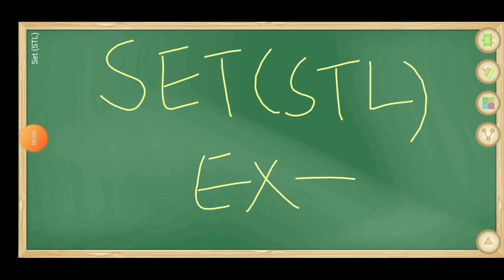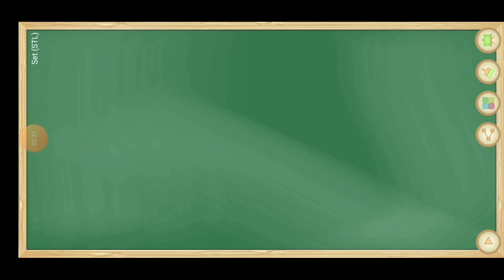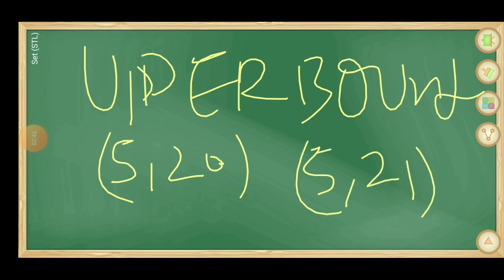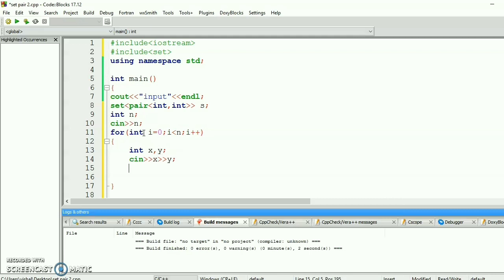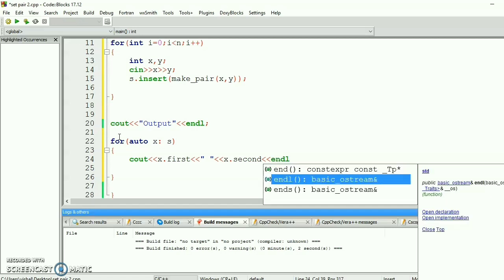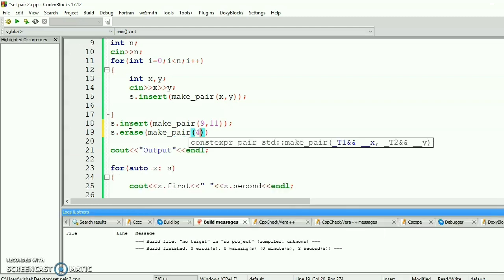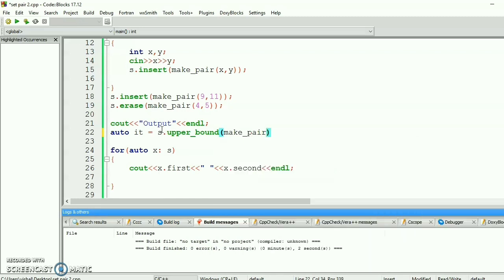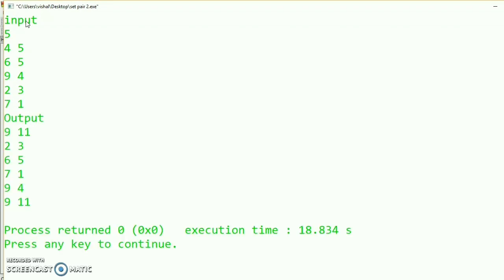SET (Part - 2)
In this video i will discuss more about SET(STL)  i.e. how  to use set when pair of element are taken. Also some more operation on set.

IMPORTANT POINTS : -
1. Set is an Associative Container that contains a sorted set of unique objects of type Key.
2. It is usually implemented using Red-Black Tree.
3. Insertion, Removal, Search have logarithmic complexity.
4. If we want to store user defined data type in set then we will have to provide
   compare function so that set can store them in sorted order.
5. We can pass the order of sorting while constructing set object.

" It store unique elements and they are stored in sorted order (ASCENDING/DESCENDING) "